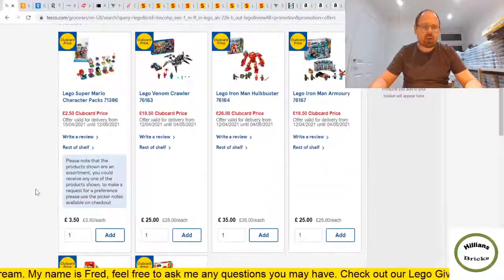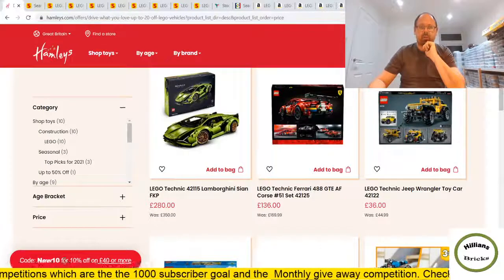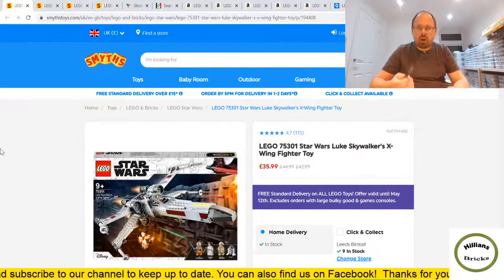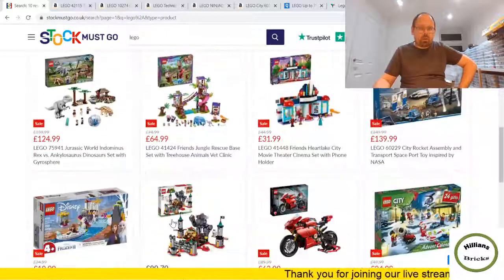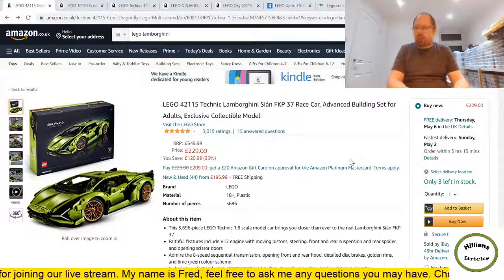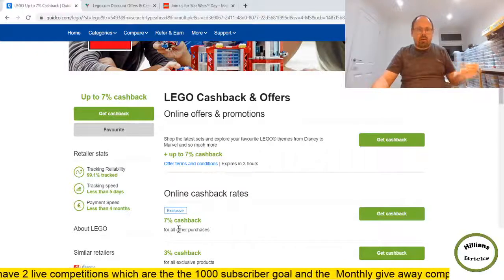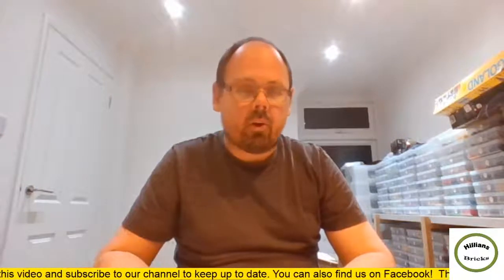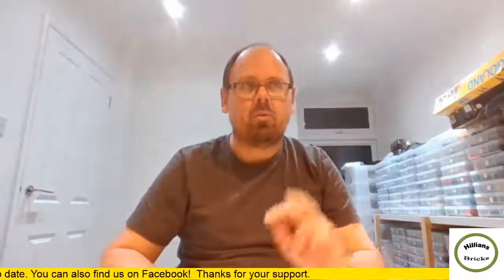Friday Lego Deals #9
Every Friday we plan to have a weekly live stream  at 9PM (UK time) highlighting any great deals we see available.  We also welcome people's requests so if you want us to find a deal (in the UK) then leave the set number below and lowest price you've found so far.. we may then cover it in the next episode.

Some of the offers will include cashback deals. For this we recommend using Quidco. You can sign up for free using our link (which supports our site if you also earn cashback)

It's worth to check both Quidco & Topcashback for the best rates.

Fred
Hillians Bricks